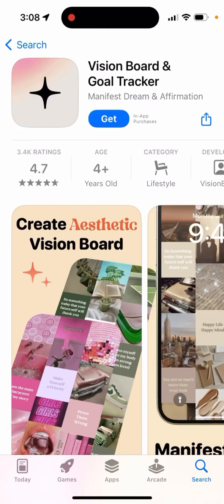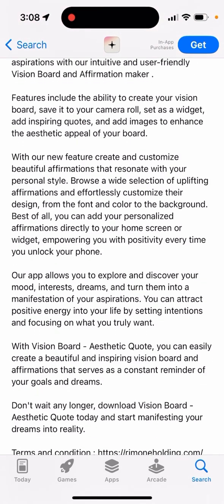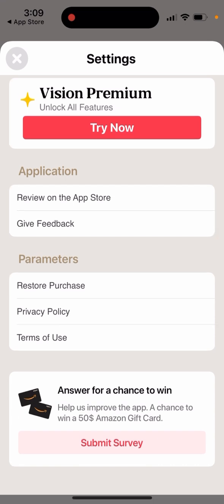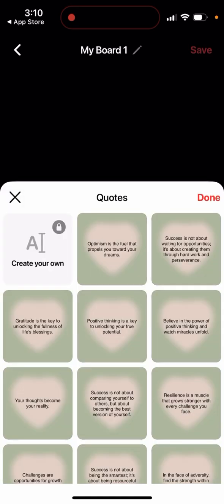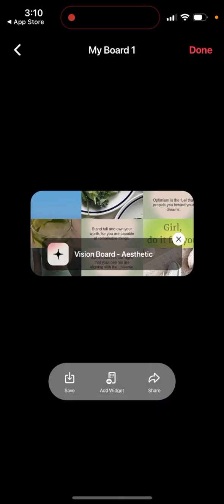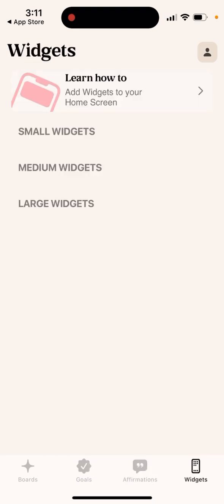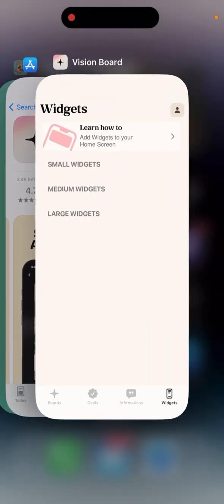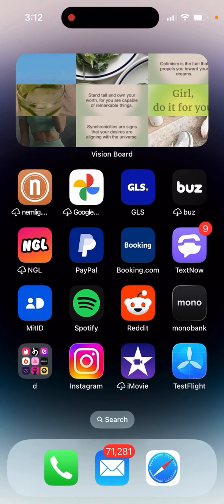VISION BOARD APP - HOW TO USE